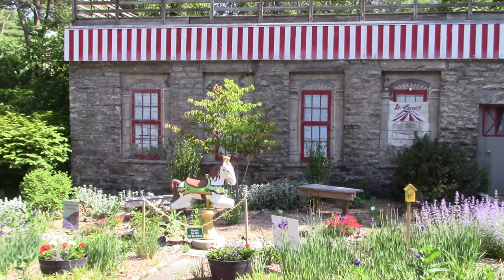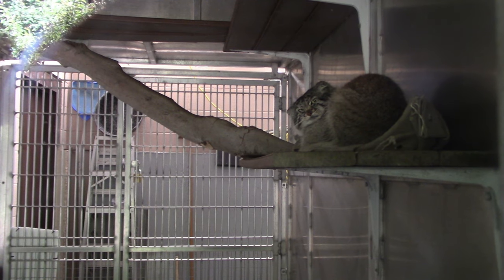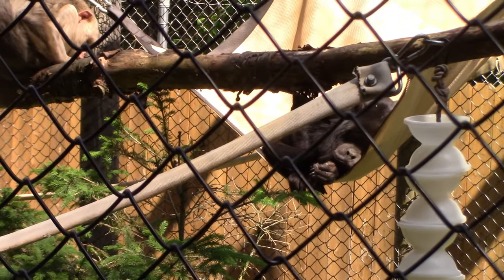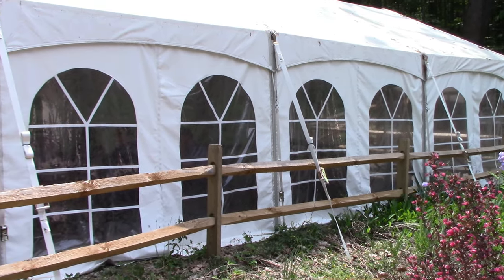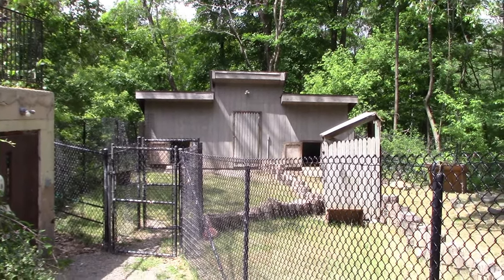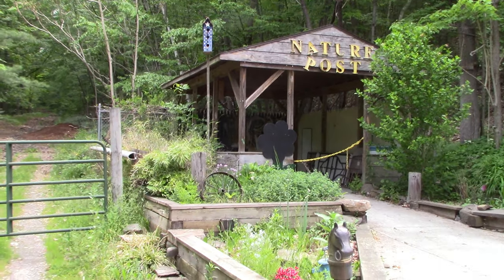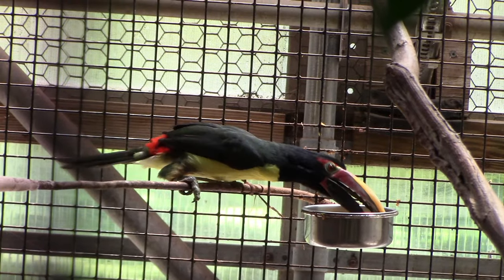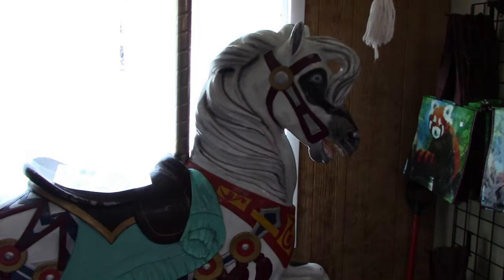Ross Park Zoo Full Tour - Binghamton, New York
The Ross Park Zoo is a zoo located in Binghamton, New York, United States. The zoo was opened in 1875, making it the 5th oldest zoo in the nation. The zoo (known as the Binghamton Zoo at Ross Park from 2005 to 2020) is open seasonally from April through December.

Animals and facilities
The zoo currently contains a growing number of animal exhibits, including.

Mammals
• Alpine Goat
• Amur leopard
• Arctic fox
• Black-and-white ruffed lemur
• Black howler monkey
• Cougar
• Coyote
• Flemish giant rabbits
• Geoffroy’s marmoset
• Golden-headed lion tamarin
• Guinea hog
• Nigerian dwarf goat
• Nubian goat
• Pallas’s cat
• Prehensile-tailed porcupine
• Pygmy goat
• Red panda
• Red wolf
• Sand cat
• Shetland sheep
• Snow leopard
• Tennessee fainting goat
• Two-toed sloth

Birds
• African penguin
• Barn owl
• Barred owl
• Black vulture
• Chicken
• Cinereous vulture
• Green aracari
• Peafowl
• Snowy owl
• Turkey vulture

Everything Else
• African bullfrog
• African spurred tortoise
• Ball python
• California king snake
• Emperor scorpion
• Green tree python
• Mali uromastyx
• Mombosa golden starburst tarantula
• Pancake tortoise
• Red-eared slider
• Red-footed tortoise
• Red-tailed boa
• Yellow-footed tortoise

The zoo also contains, outside the entrance of the zoo, a pavilion with areas for barbecuing, a small park, and rest rooms. The old lions den has been freshly renovated and is being used for educational programs with seating "behind bars". The zoo is also a neighbor to the Discovery Center, which is a hands-on children's museum.

19046 Bruce B. Downs Blvd. # 1437